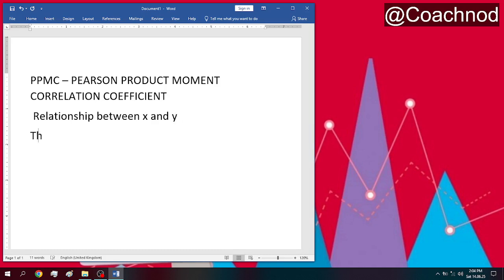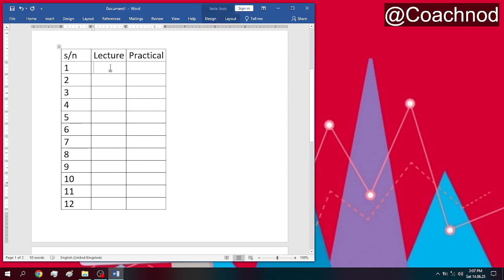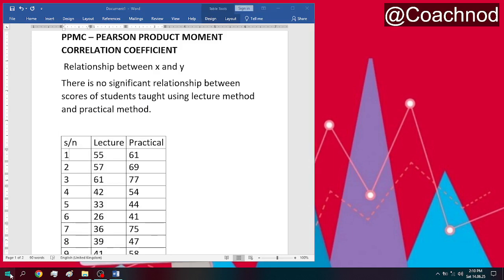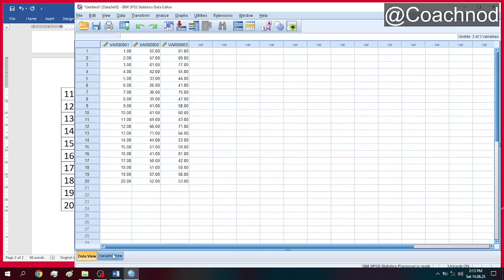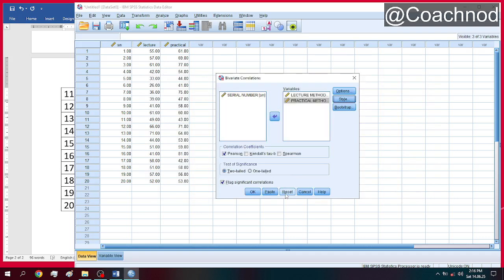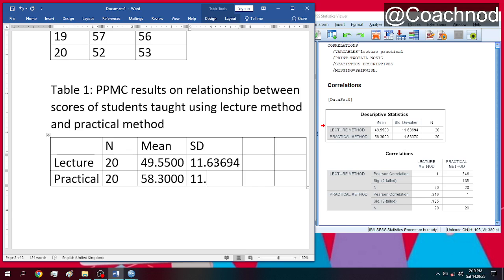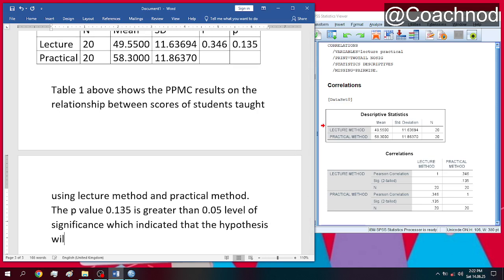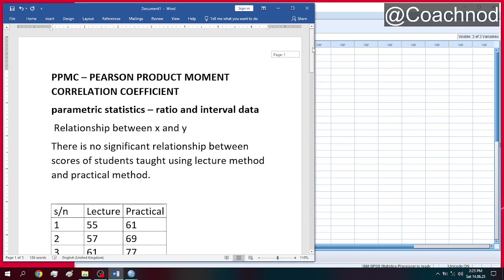real ppmc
LEARN PPMC IN LESS THAN 20 MINUTES